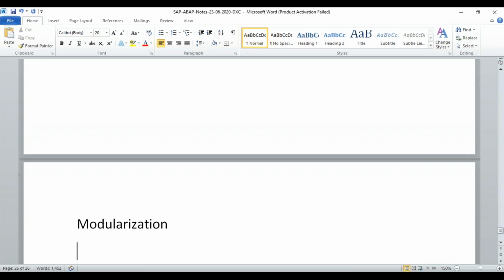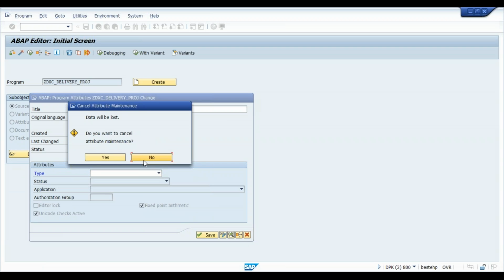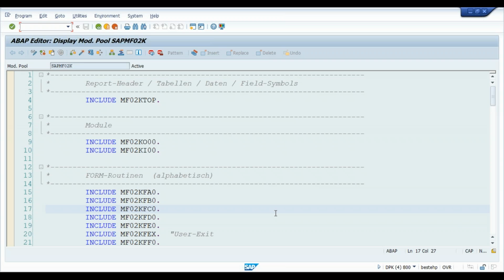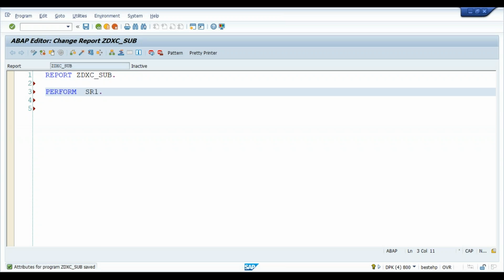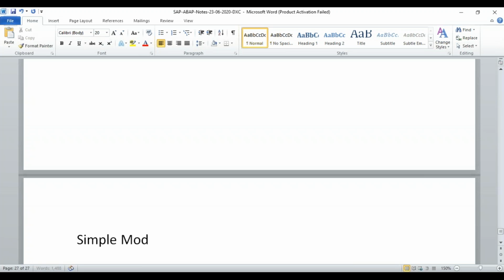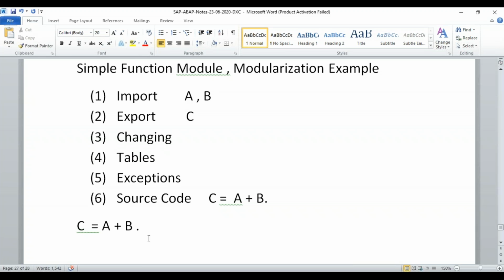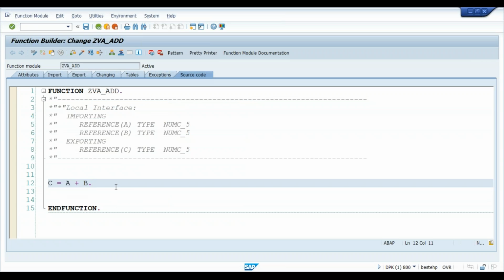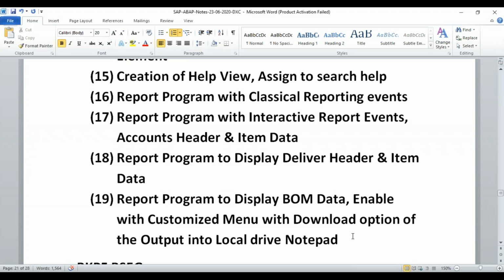SAP Modularization Techniques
Explanation about Modularization Techniques in SAP ABAP with Simple Programs